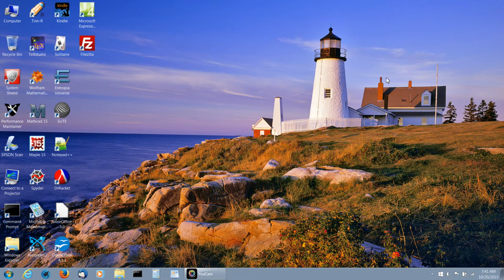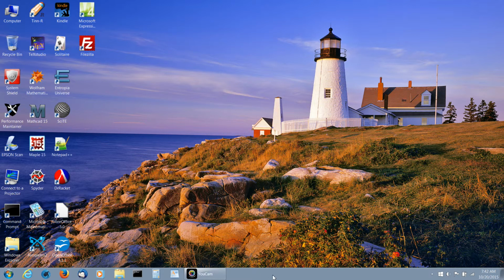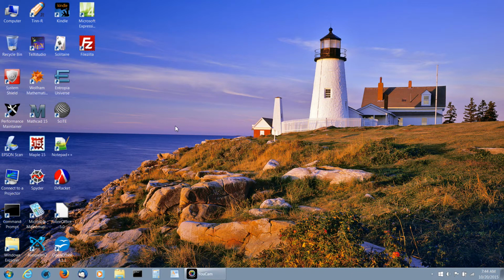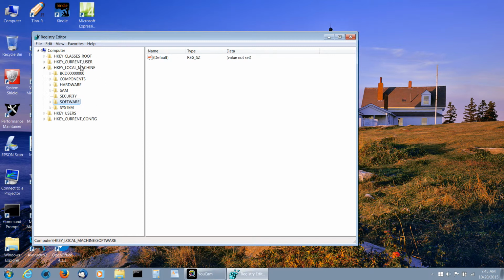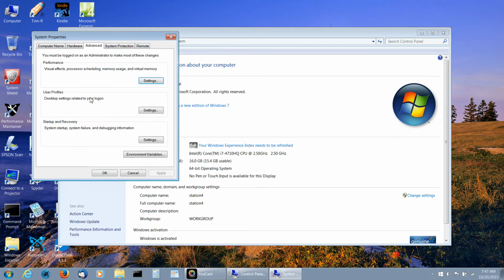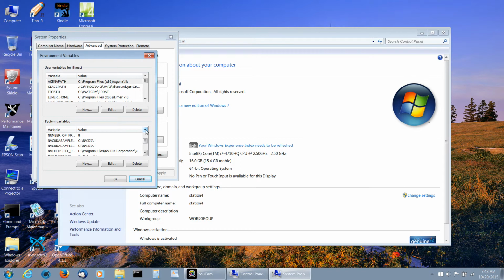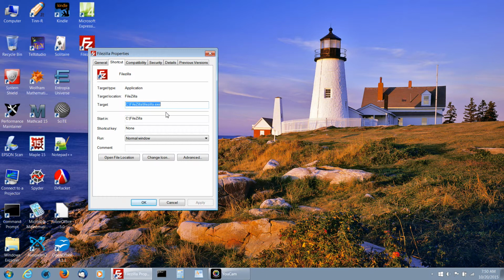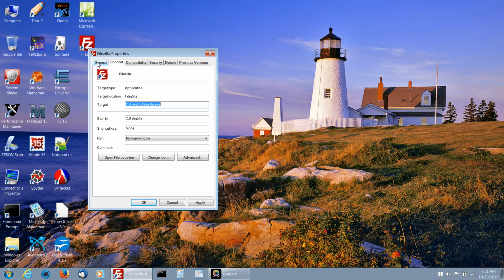install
This video discusses how to install programs.